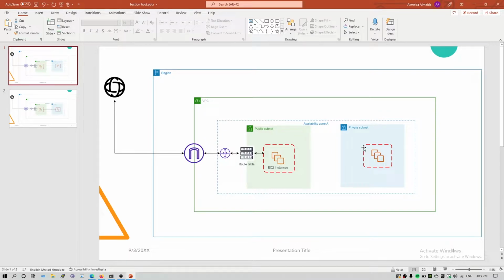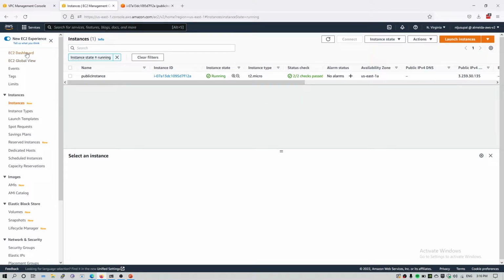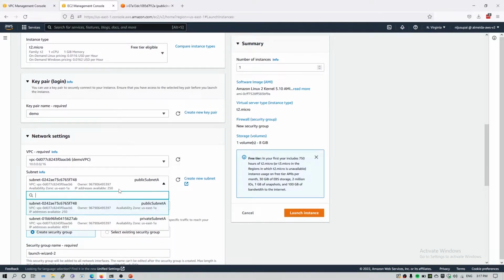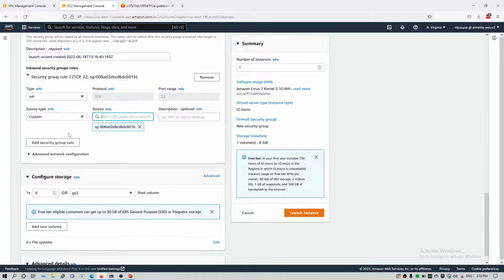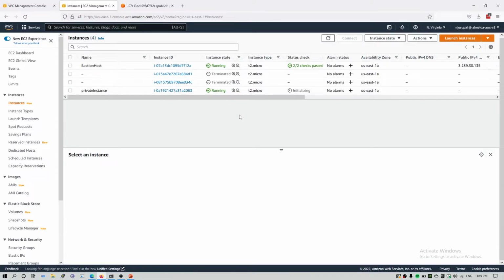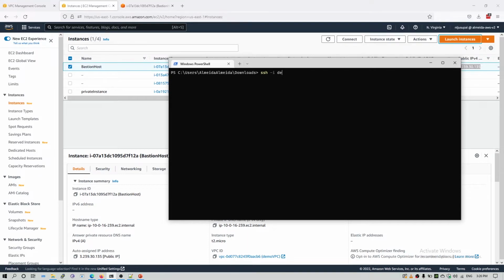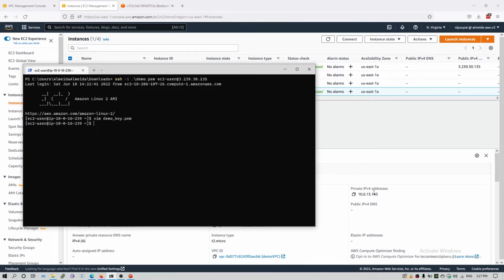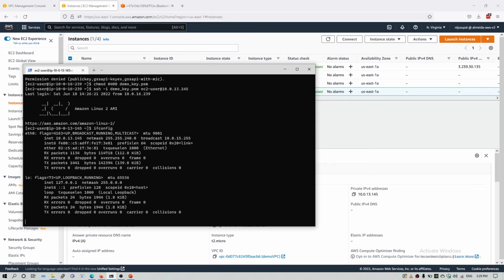VPC #03 : Bastion Host - Connect to a Private EC2 Instance in a VPC Using a Bastion Host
When a EC2 instance is deployed on a private Subnet, it must be accessed NOT through the public Internet but through a BASTION HOST which is the most secure way to do it.

This video demonstrates a scenario in which we have a EC2 instance in a private subnet and a bastion host will be configured to access it.